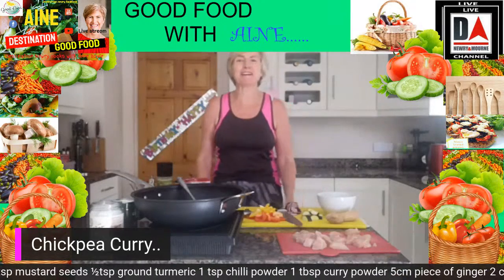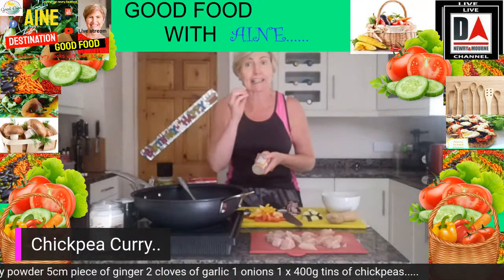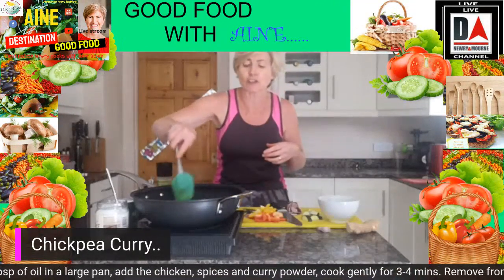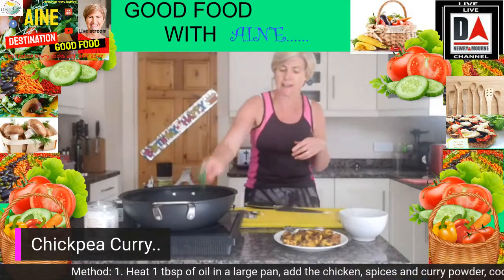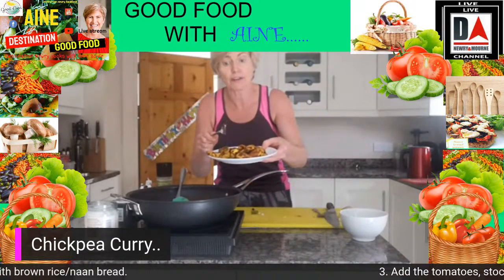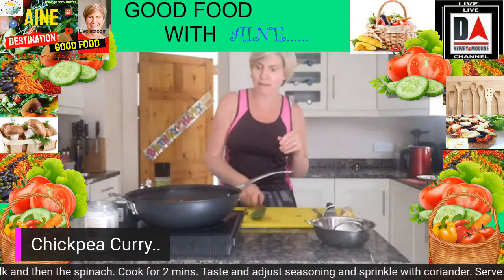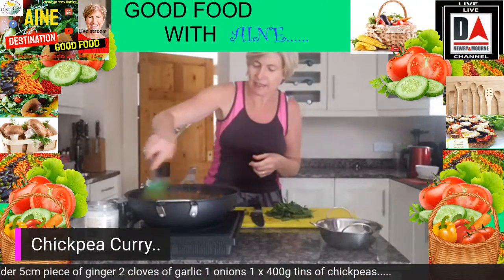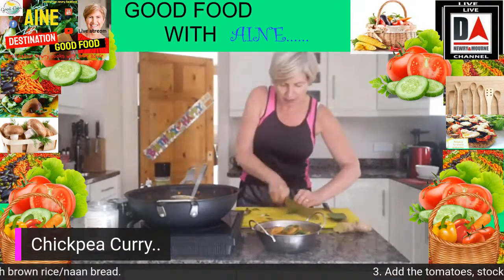Cook with Aine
Chicken and Chickpea Curry